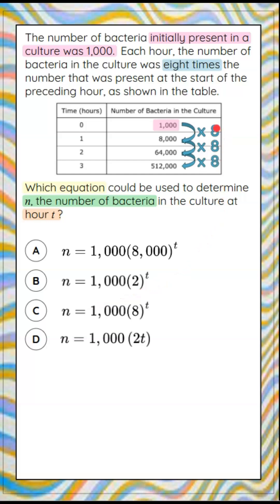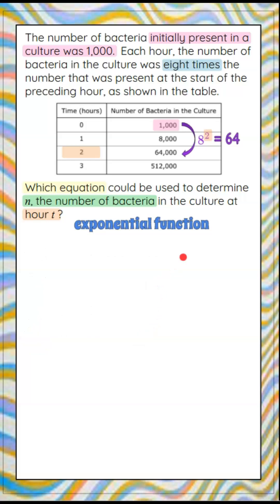Modeling Exponential Growth with an Equation | HS.F-LE.A.2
In this math video, we’ll explore how to determine if a table represents an exponential function using a real-world bacteria growth scenario.

We start with a culture that begins with 1,000 bacteria, and each hour, the amount becomes 8 times larger than the hour before! You’ll learn how to:

*Recognize an exponential pattern in a table of values
*Use words and reasoning to model exponential growth
*Write the correct exponential equation from multiple-choice options

Connect the model to the Common Core standard HS.F-LE.A.2, identifying functions that describe exponential change

Watch to see how the bacteria population grows — and how to write an equation that models this rapid increase!

Linear, Quadratic and Exponential Models

Construct And Compare Linear, Quadratic, And Exponential Models And Solve Problems

HS.F-LE.A.2  Construct linear and exponential functions, including arithmetic and geometric sequences, given a graph, a description of a relationship, or two input-output pairs (include reading these from a table).